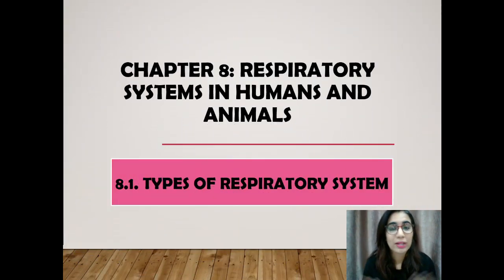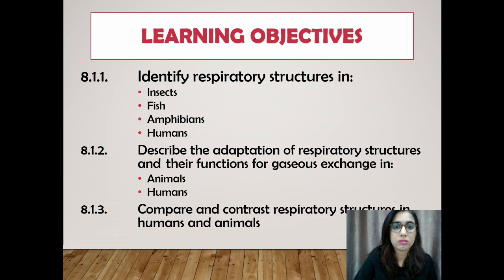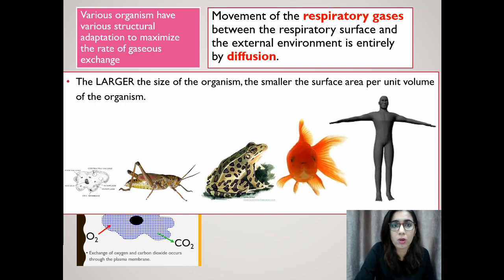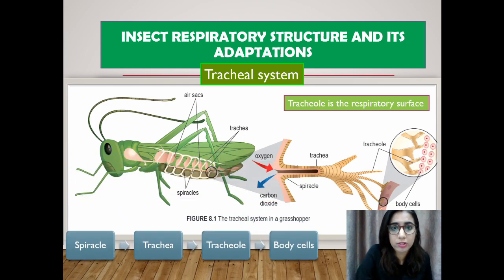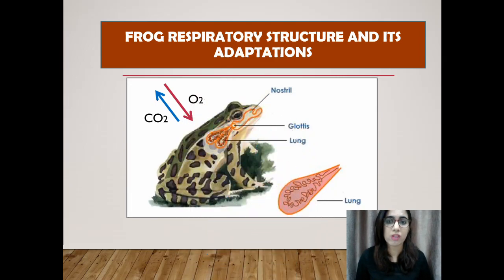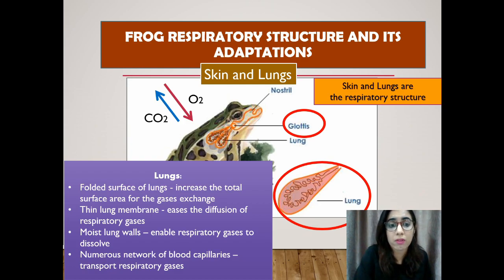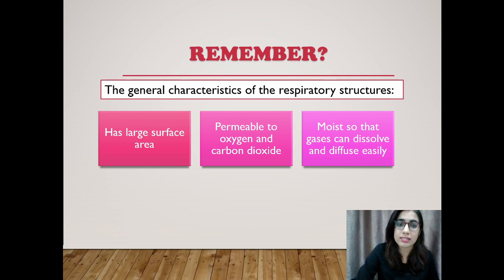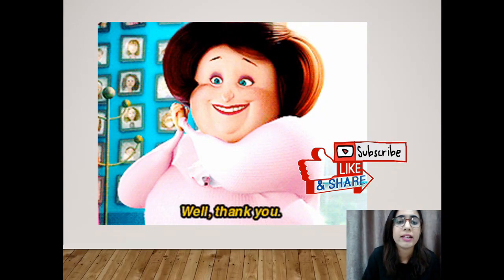BIOLOGY KSSM FORM 4: 8.1. TYPES OF RESPIRATORY SYSTEM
BIOLOGY KSSM FORM 4 :
CHAPTER 8 : RESPIRATORY SYSTEMS IN HUMANS AND ANIMALS
8.1. TYPES OF RESPIRATORY SYSTEM

1.  • The large number of alveoli provides a large surface area for gaseous diffusion.
     • The inner lining of alveoli is always moist and enables respiratory gases dissolve in it
     • The alveoli are covered with a dense network of blood capillary that speeds up the
       diffusion of respiratory gases.
     • The alveolus wall is only one-cell thick, which eases gas diffusion

2.  A frog’s skin is very thin, constantly moist and densely supplied with a network of blood
     capillaries.

3.  • The large number of tracheoles provides a large surface area for gaseous exchange.
     • Each body cell in an insect is supplied with a tracheole.
     • The walls of tracheoles are thin and constantly moist.
     • The ends of tracheoles have permeable walls and contain fluids that enable respiratory
        gases to dissolve and diffuse in and out of the respiratory surfaces.

4. Damaged gills reduce the total surface area available for an efficient gaseous exchange.
    Thus the fish may die due to a lack of oxygen.